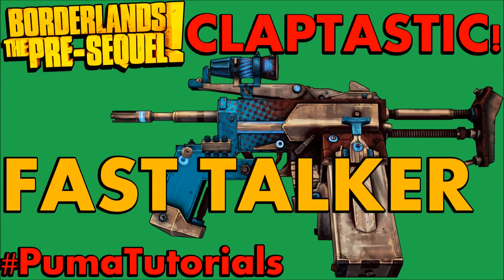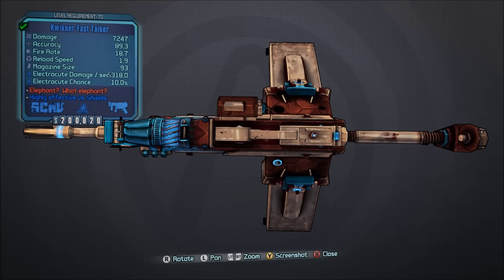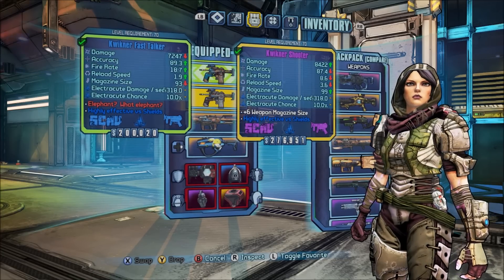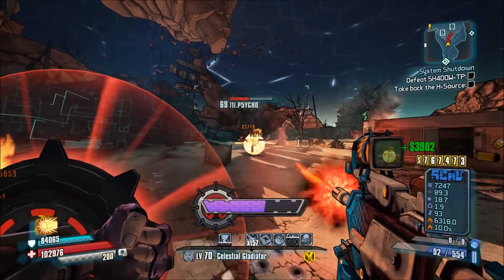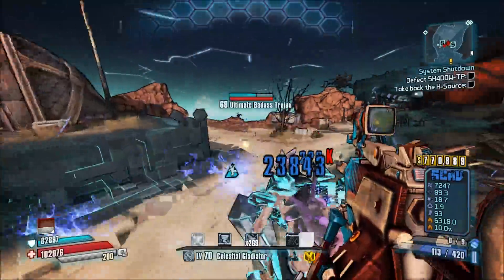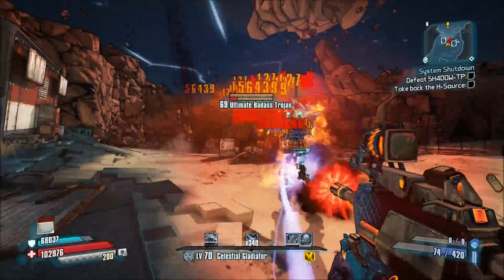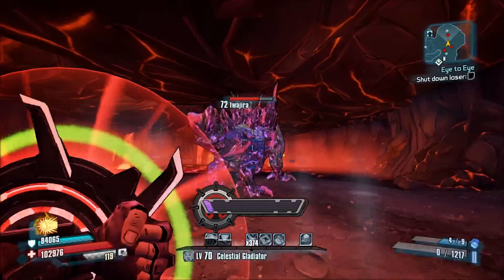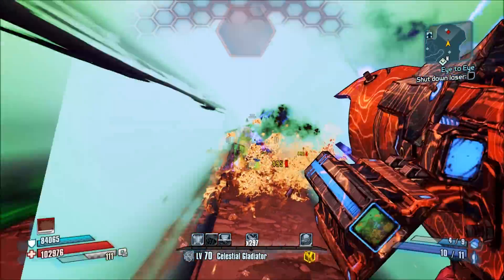Borderlands: The Pre-Sequel! Unique Weapons Guide - Fast Talker SMG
Hey guys, I'm back with another Borderlands: The Pre-Sequel! Unique weapons guide video. Today we'll be looking at the Fast Talker SMG from the Claptastic Voyage DLC which can be acquired buy purchasing the Tales from the Borderlands Season Pass or via Save Editor.

As you can probably already tell, the Fast Talker has a massive fire rate and good reload speed at the expensive of base damage. Personally, I've found this useful when stacking Maelstrom on Athena, as you can maintain 400 stacks or so.